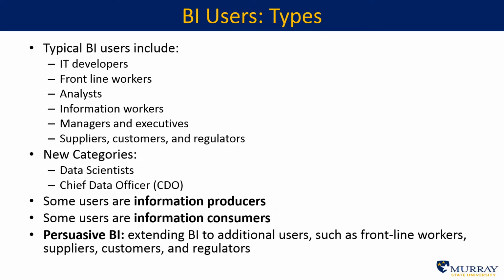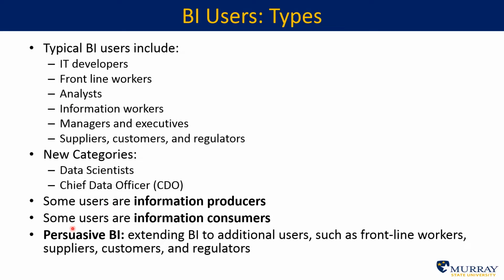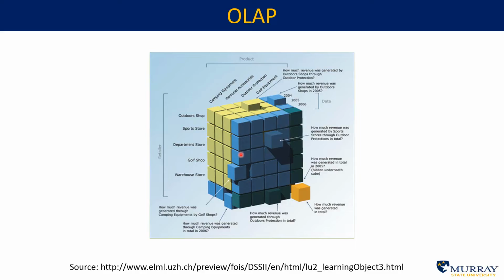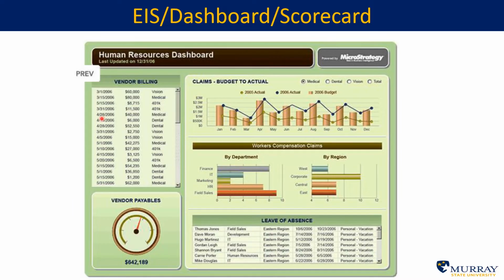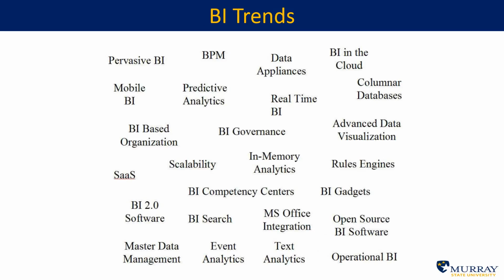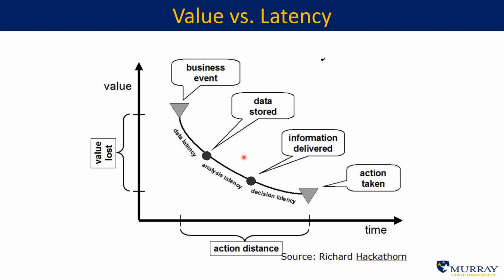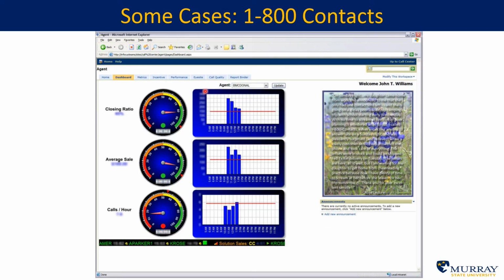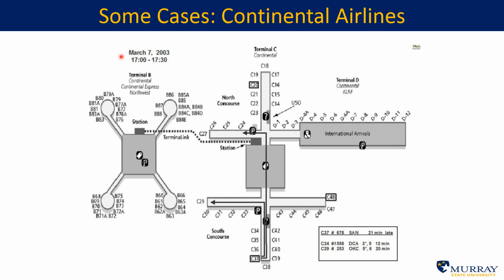Introduction to BI Part 4